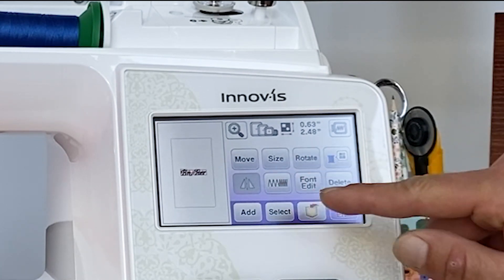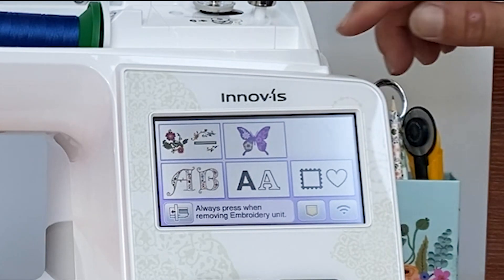Brother NQ1700E: Embroidery Only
Brother NQ1700E: Perfect for Embroidery & Embellishment!
You won't find a better deal on this incredible machine with a 6" X 10" embroidery area, 258 designs and 140 frame pattern combinations! This would be a great gift for Father's Day, birthdays, graduation and more!

With a price this low for so many features they won't last long. Pick yours up today! Want to learn more?